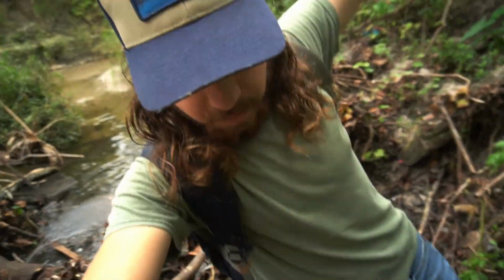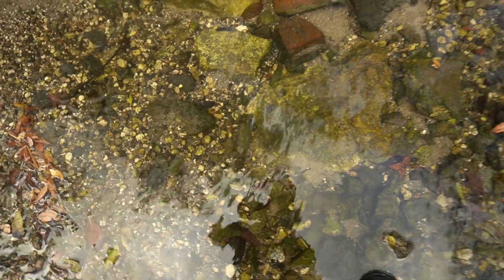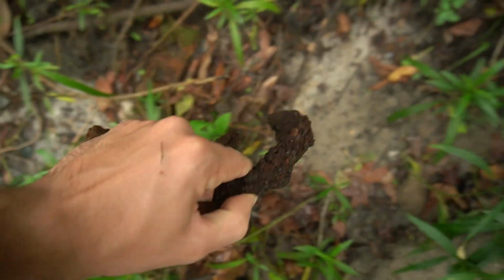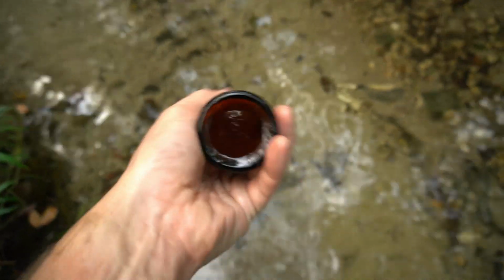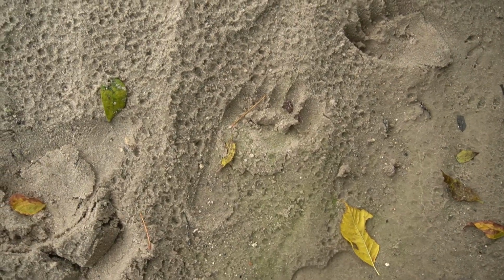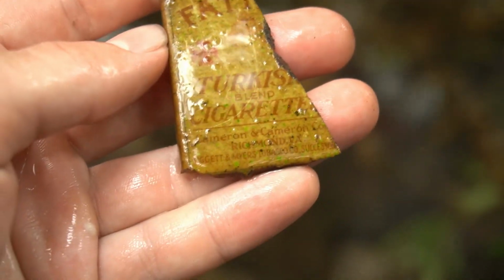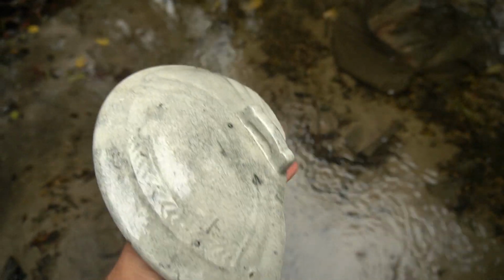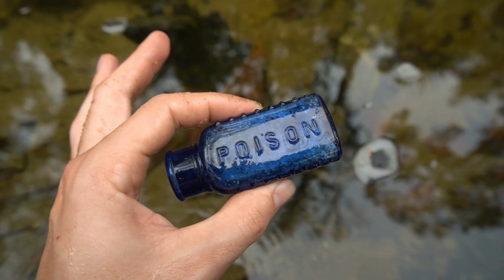Poison in the Creek?! I Found My FIRST Antique Poison Bottle While Treasure Hunting Urban Waterway!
POISON! Yes. There were bottles specifically made for poison in the late 1800's and early 1900's. Often to kill rats and such... but my imagination goes wild with the really bad things some people probably did. SCARY! But, it's exciting to find such a cool piece of history. Along with the poison bottle I found tons of other cool treasures from the turn of the century, including a 1890's perfume bottle!

***I am a fossil/treasure hunter and a folk singer-songwriter.

HUGE thanks to my current Patrons - Rick Chisholm, Beth Gardenhire, Wilmy Rides, Juan, Jane Ellen, Kai Kaplinsky, Kelly Milner, Claudia Nelson, Samual Jackson, Adventure Gal, Cynthia Swearingen, Sarah Golden, Simon Beesley, Lilimander, Linda Zaal, Scott Caron, Jon Ramsey.